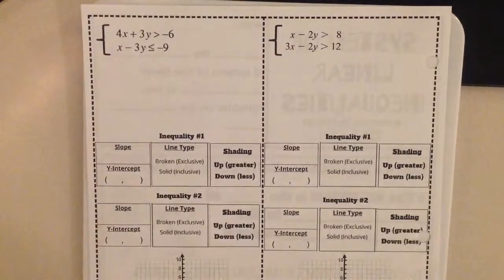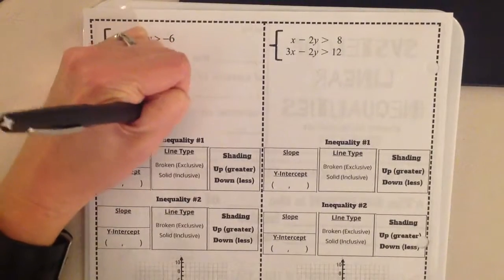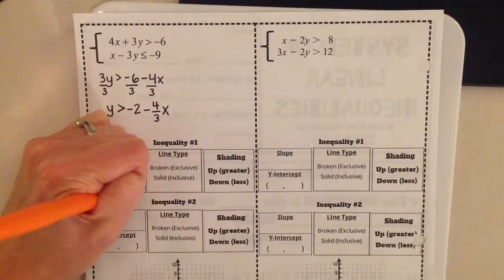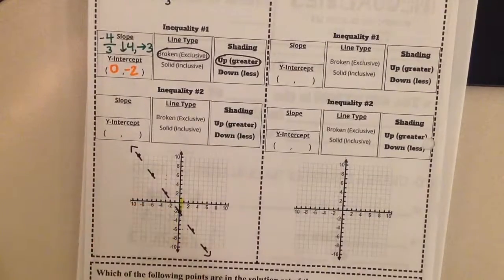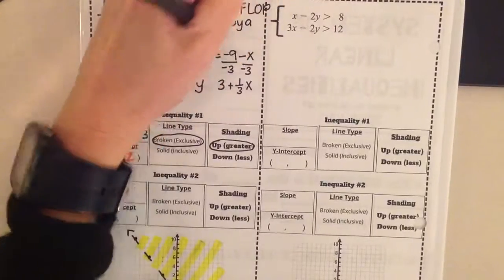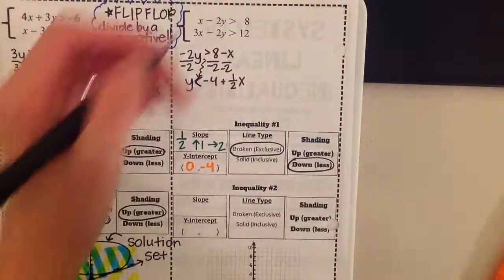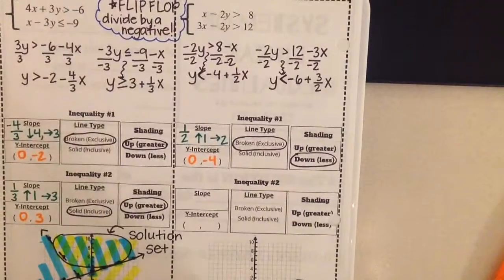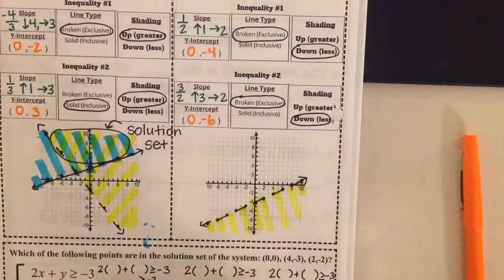System of Inequalities P2